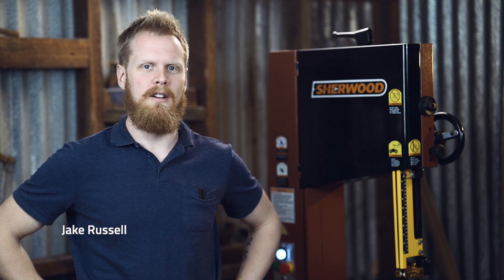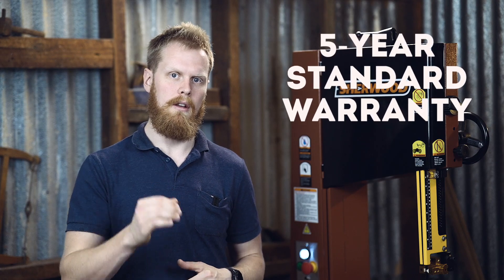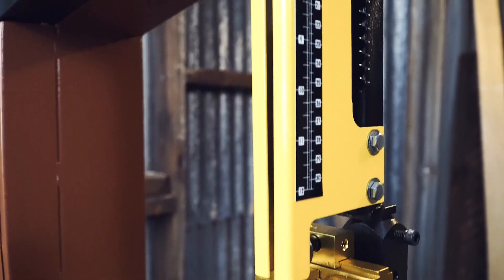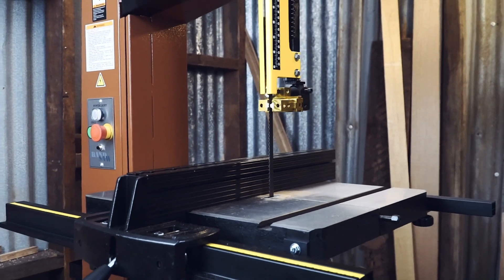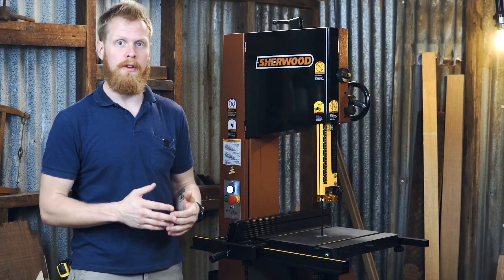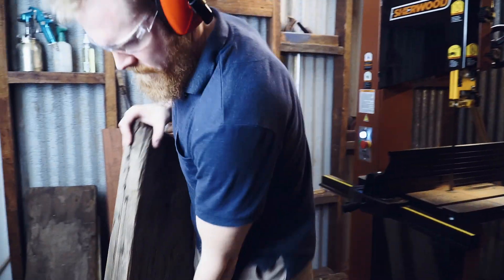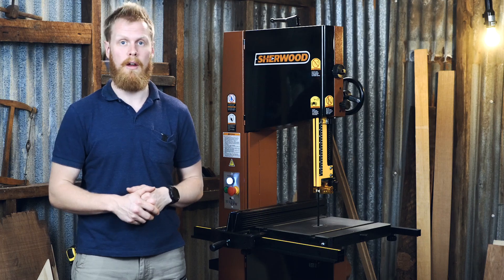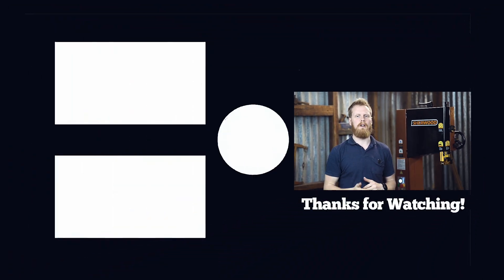Rig Rundown - Sherwood SBSHD 350 Heavy Duty 14" Bandsaw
0:15 Introducing the Sherwood SBSHD-350
0:37  Wheels and tension adjustment
0:47 Height Adjustment and Ceramic Bearings
1:02 Cast Iron Top
1:26 Beneath the Cast Iron Top
1:39 Blade Capacity
1:47 Resawing
2:05 Cutting Height and Throat
2:15 The Motor
2:26 The Obligatory Poke at Apprentices.

In this episode of Rig Rundown, Jake takes us through the Sherwood 14" Heavy Duty Bandsaw. This bandsaw is a great all-rounder with some guts behind it. ompact but powerful, flexible yet sturdy, subtle and stylish – Sherwood Black isn’t just another bandsaw range, they’re a sight for saw eyes. Boasting a large fence, table and motor – this time with 1,900 W of peak power – the 14in model also includes a fantastic range of safety features for busy workshops and classes. A foot brake to easily stop blade motion coincides with a large, easily accessible emergency switch – removing the issue of quietly spinning down saw blades in crowded areas. With cast-iron wheels and heat-absorbing ceramic blade guides, a material originally designed to help space shuttles re-enter the atmosphere without burning up, just like it’s other siblings the 14in model is a fantastic model for those who want something of everything.Want more information? Watch the video above for a full rundown...Which bandsaw is right for me?The Sherwood Black range is targeted at those looking for a mid-range bandsaw that can deal with a variety of applications, but are focused on ensuring excellent quality in every cut.If you’re looking for a specialised, smaller model with the same focus on quality, the Sherwood Black 10in is built by the same manufacturer, which specialises in industrial-sized bandsaws. The 10in model retains Sherwood's excellent quality and attention to detail, but tailors its features to smaller capacity cuts. However, if bigger is always better, then check out this bandsaw can provide the ultimate in flexible workmanship, giving enthusiasts the opportunity to cut almost anything from concrete to Caesarstone benches with electronic variable speeds.